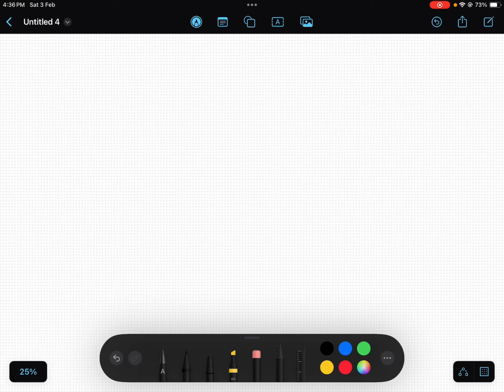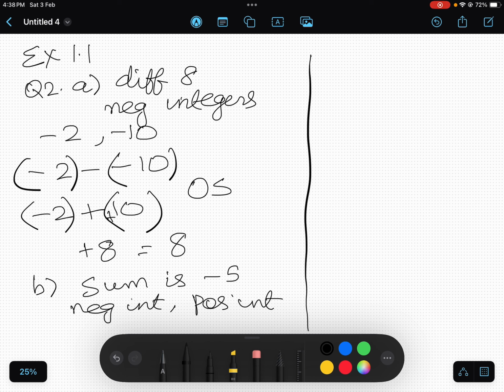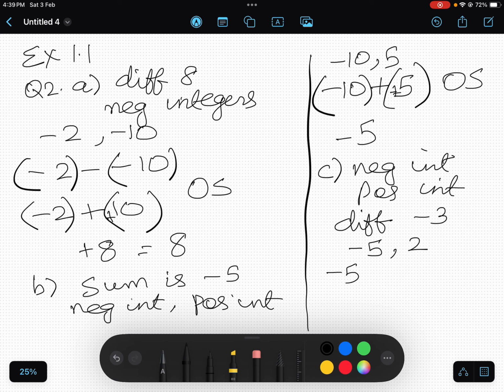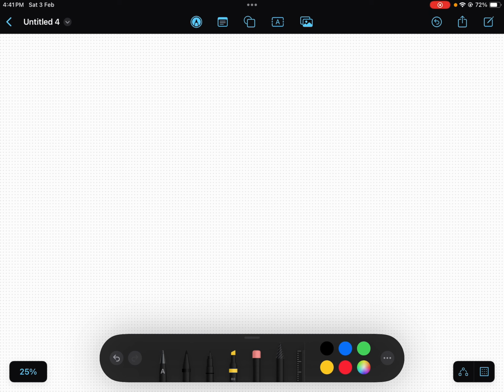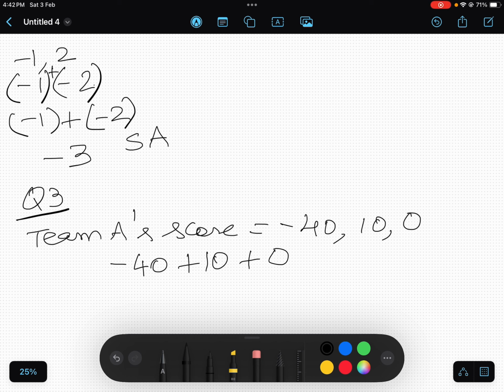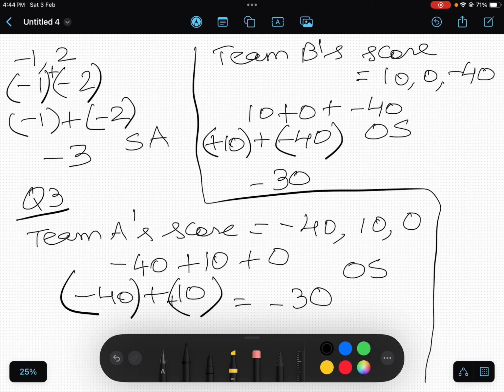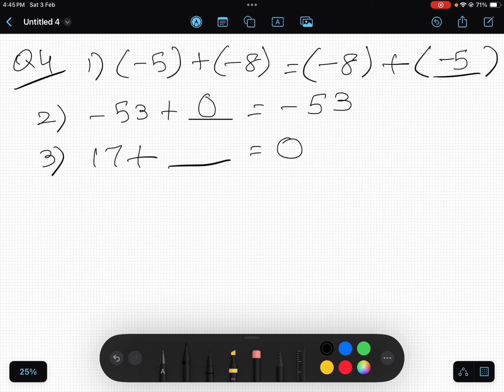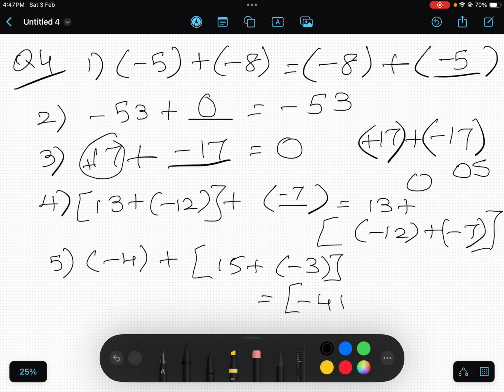4 February 2024